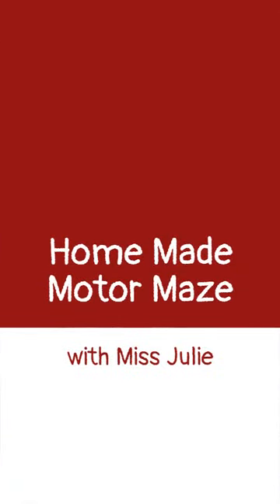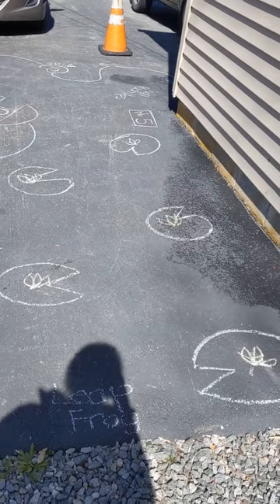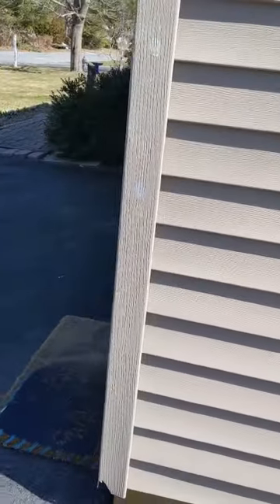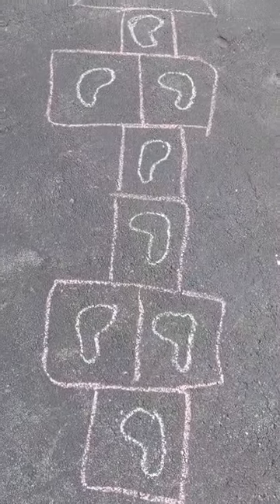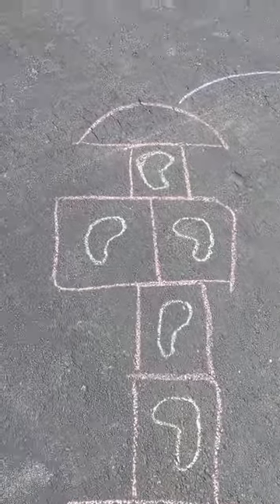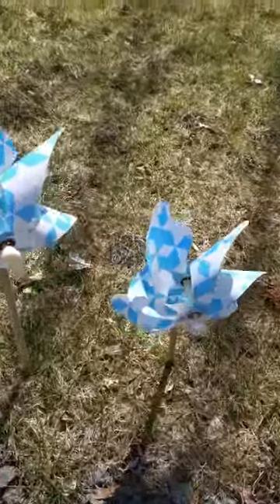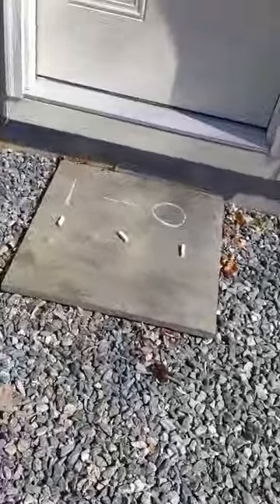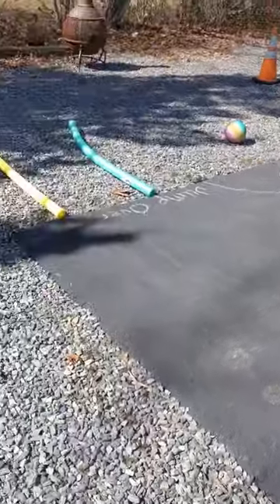Ms. Julie's Motor Maze Explanation ‐ Made with Clipchamp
Things for grown-ups and Motor Maze builders to think about:
- BIG JUMPS, Don't have chalk? Maybe put some junk mail on the ground to jump on!
- FOLLOW A PATH, Don't have a line to follow or balance on? Use a jump rope or a hose to walk on/next in a wiggly squiggly path.
- JUMPING OVER, Don't have any pool noodles? Jump over a line of sticks or a crack in the ground.
- DEEP BREATHS, Don't have any pinwheels? Breathe in the smell of some flowers, or blow some torn pieces of a newspaper to watch them wave.
- CLIMBING OVER, Don't have a funky climbing structure? Climb over a stack of pillows or climb under a table.
- WRITING, Don't have chalk? Use sticks to write in dirt, use a rice bin, use crayons and paper.
Let me know your ideas!